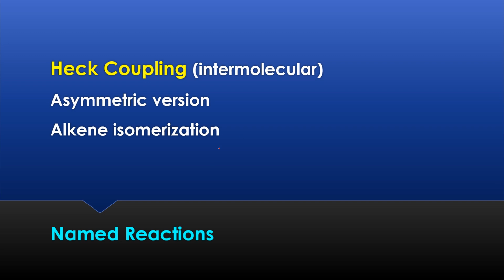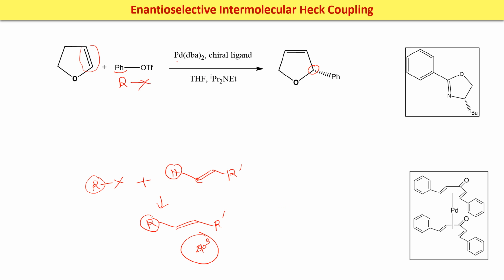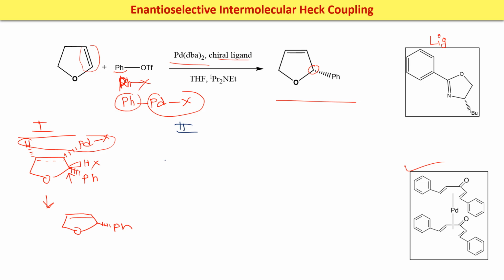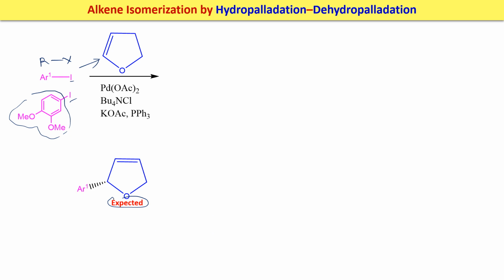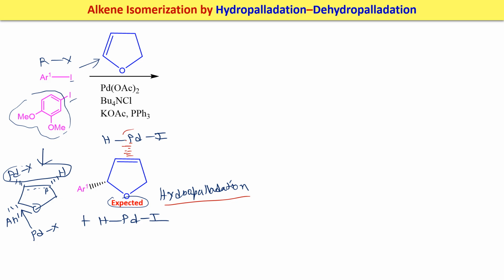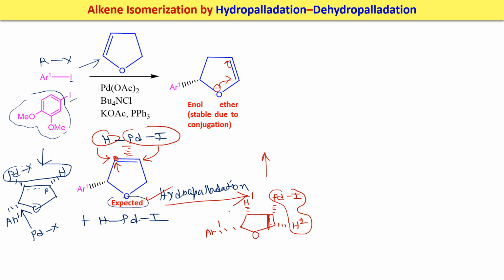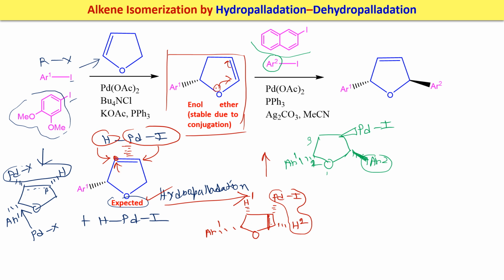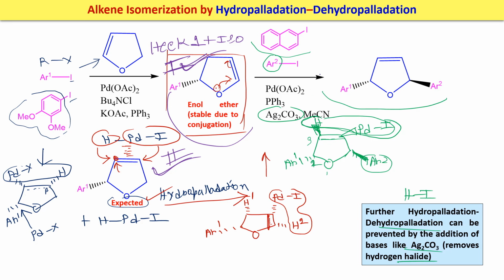Heck coupling (intermolecular) - Part 2 | Named reactions | IIT-JAM, GATE, CSIR-NET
Important Books for Heck coupling (if you want to dive deep):
- Carruthers (Page 94)
- Zweifel (Page 326)